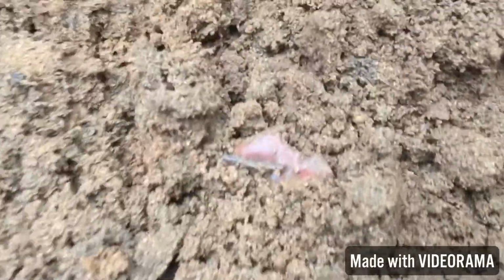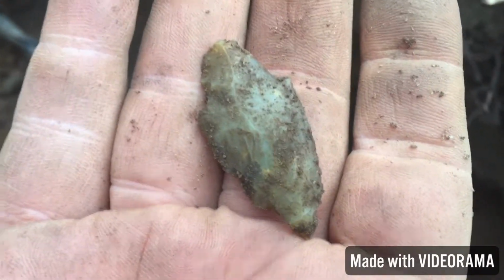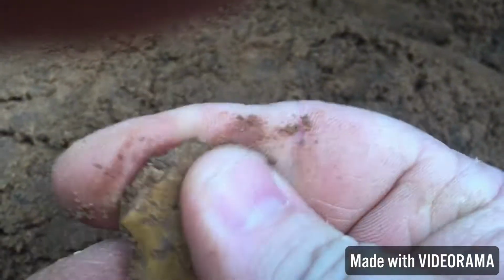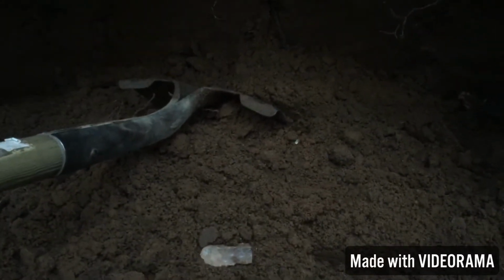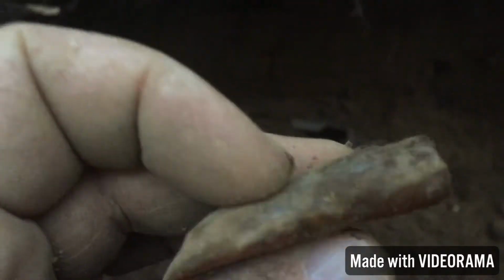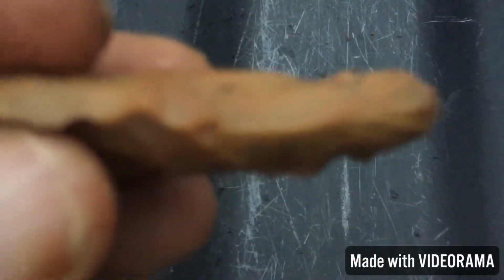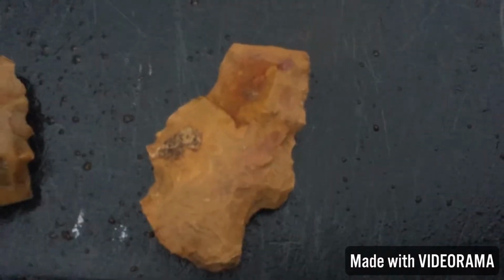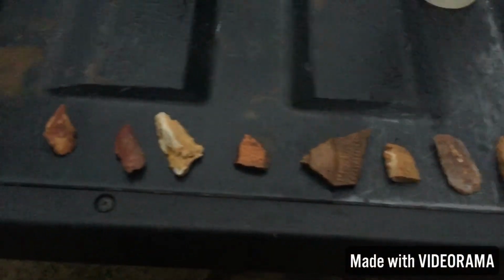ARROWHEAD HUNTING 1-28-2018 (Still Rockin' The Ridge)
ARROWHEAD HUNTING Forrest Co., MS.